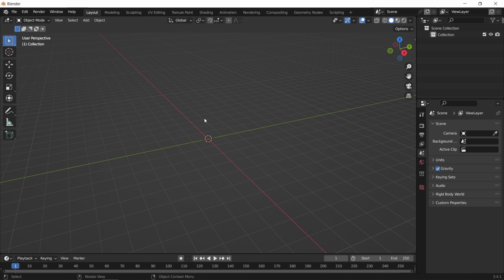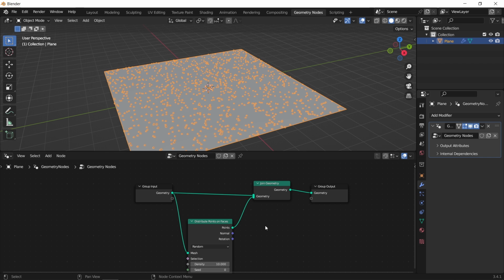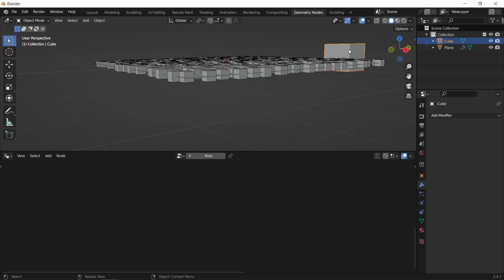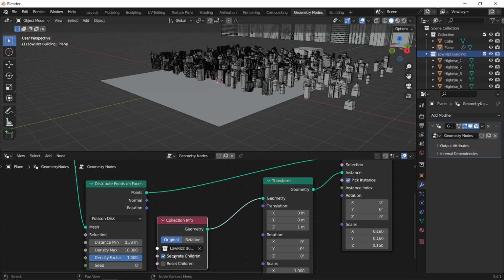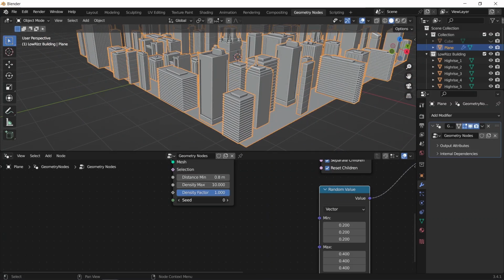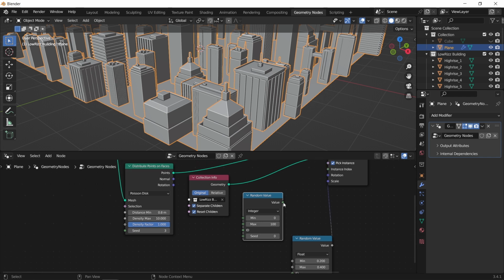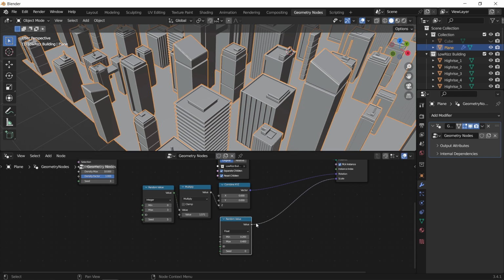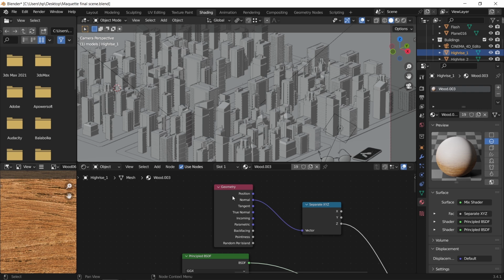Create A City in Blender - Full beginners Tutorial